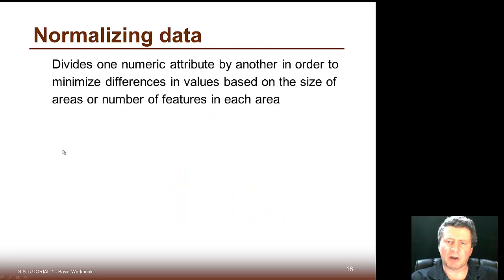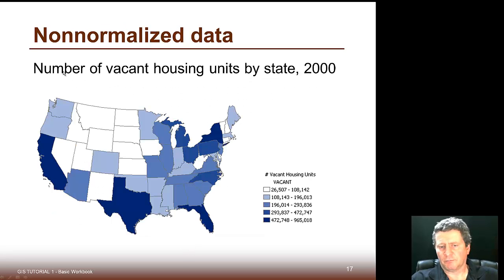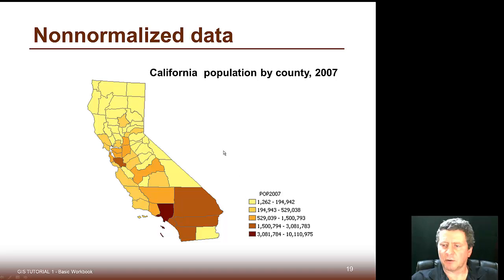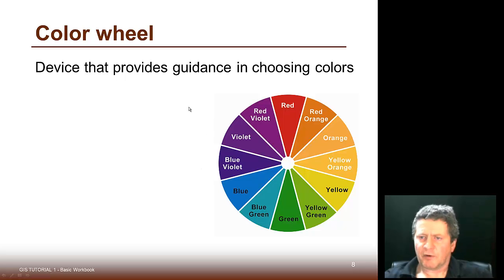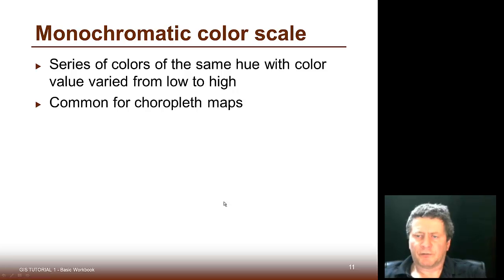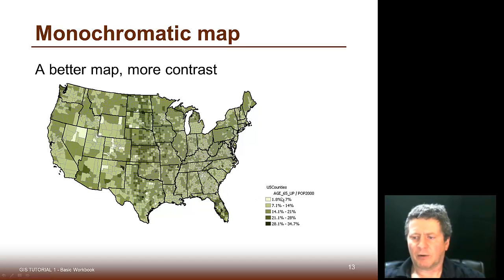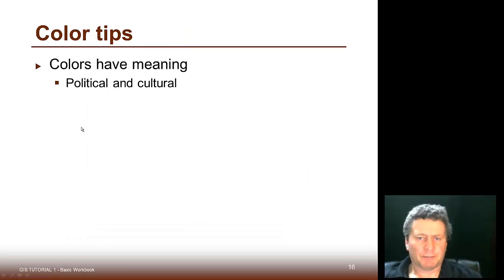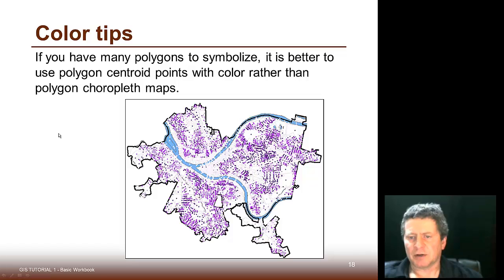Map Design 2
Normalization of data and color information